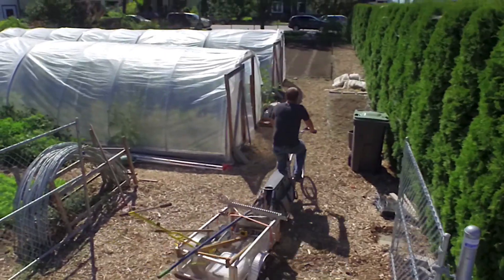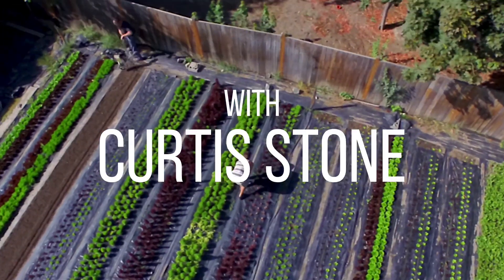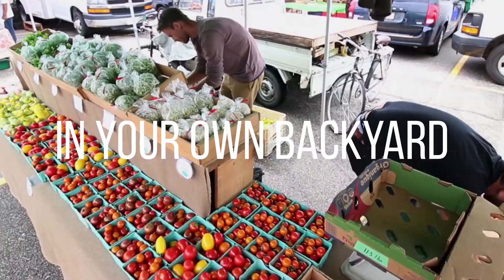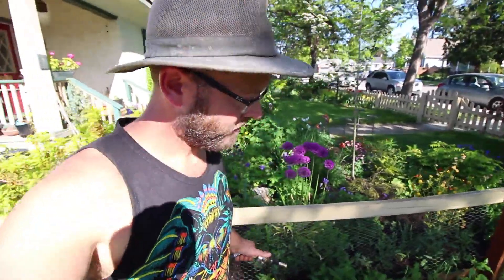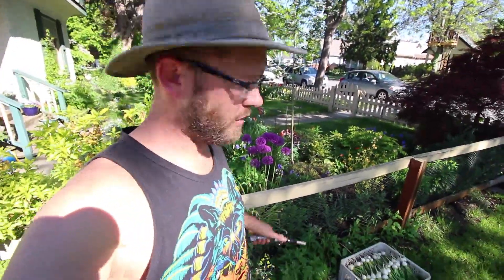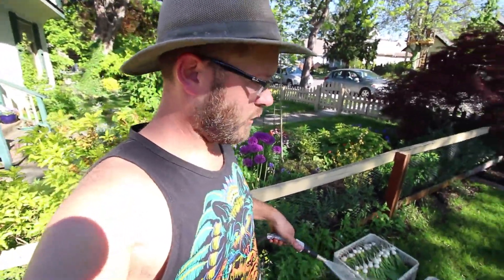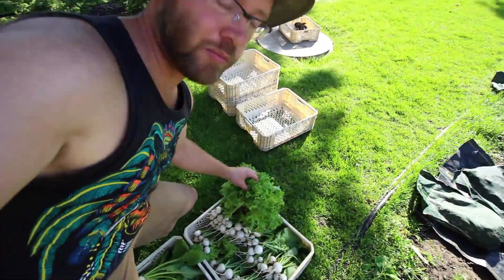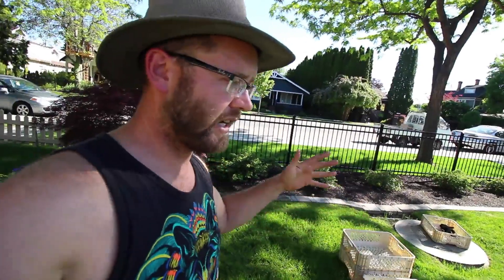IN PRACTICE: Field Heat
For more detailed information like this check out my online course

Join the Urban Farmer Community & Discussion. Share your stories, ask your questions, follow the revolution: